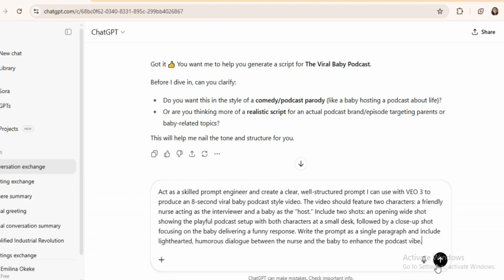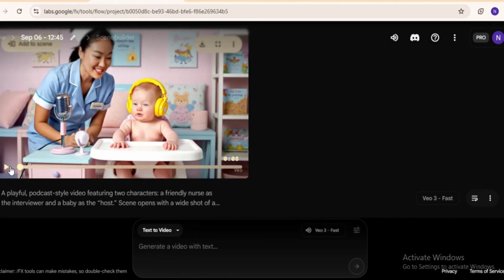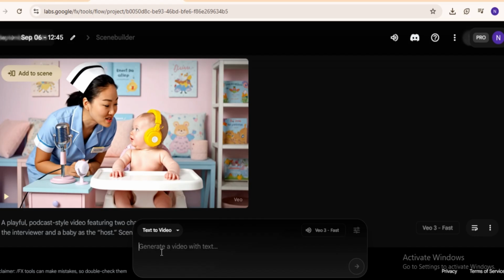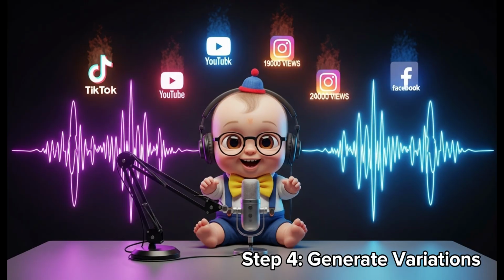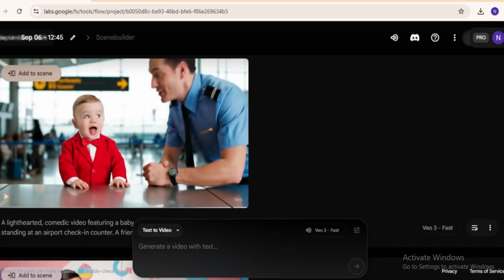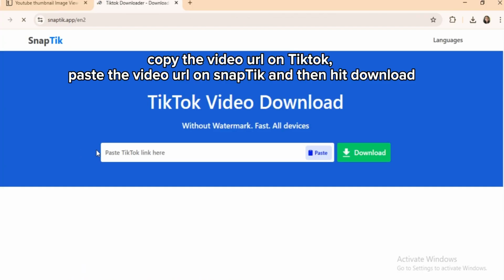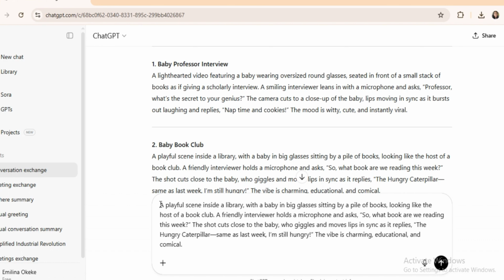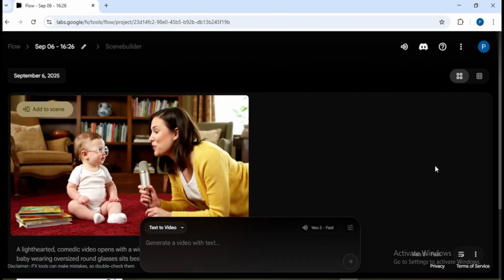How to Create AI Baby Videos + Fix Common Mistakes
Want to learn how to create engaging AI baby podcast videos for TikTok, Instagram, YouTube, and Facebook? In this step-by-step tutorial, I’ll show you how to use tools like ChatGPT and Google Flow (VEO) to generate lip-synced baby podcast clips.

Use ChatGPT to create effective prompts for AI-generated videos
Generate and refine videos using AI video tools
Fix common issues like lip-sync errors or incorrect character animation
Create variations using screenshots, images, and reference visuals
Apply simple editing techniques to improve engagement

These tutorials are helpful for anyone exploring AI content creation, faceless YouTube channels, or short-form video production.

By the end of this tutorial, you’ll understand how to create entertaining, family-friendly AI baby podcast clips suitable for social platforms while following platform guidelines.

🛠️ Resources Mentioned
Google Flow (VEO) – offers limited free credits
ChatGPT – prompt creation and refinement
Tools for screenshots and downloads

Beginners learning AI content creation
Creators building faceless YouTube channels
Anyone interested in short-form AI video content